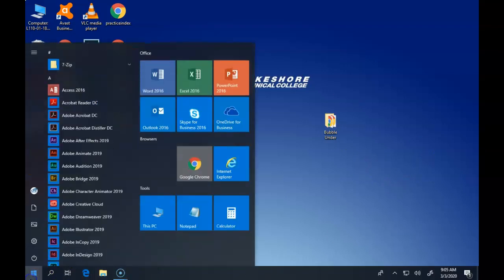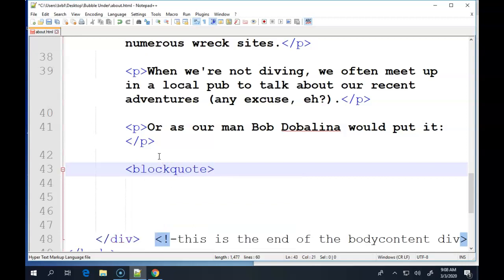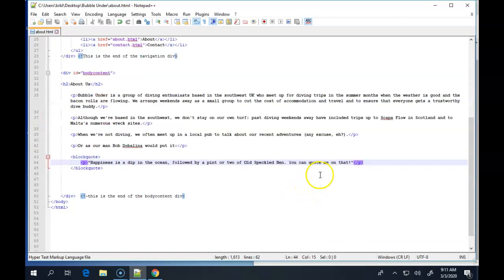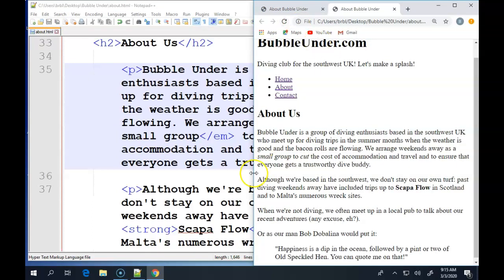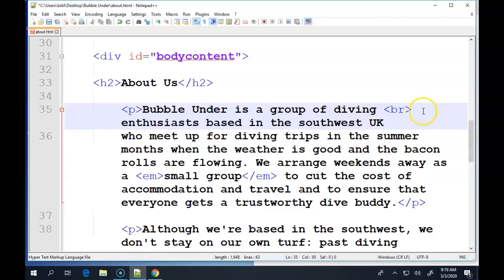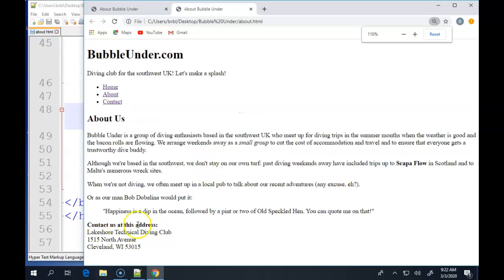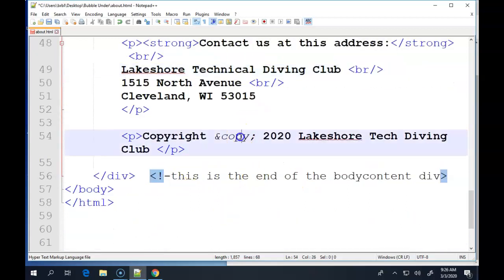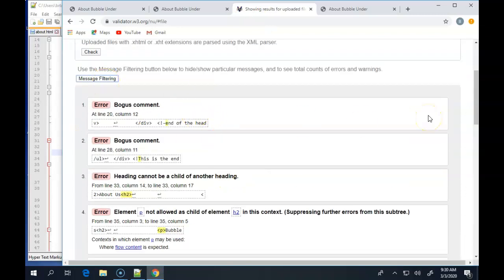End of HTML booklet and validator